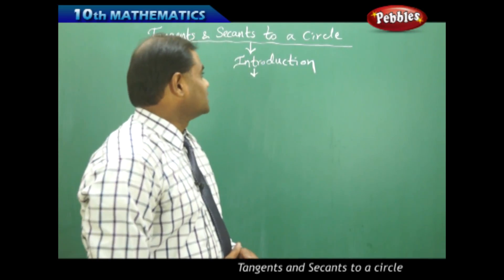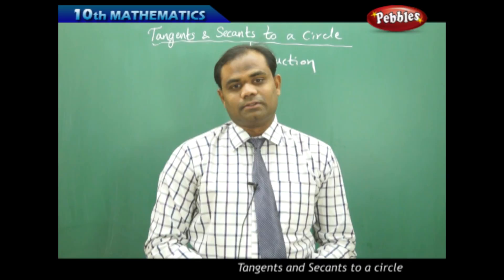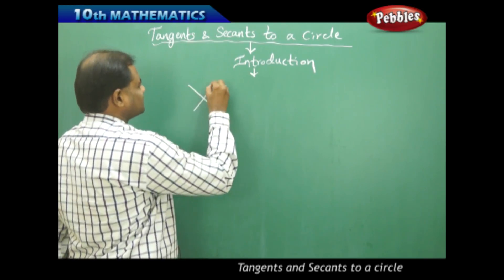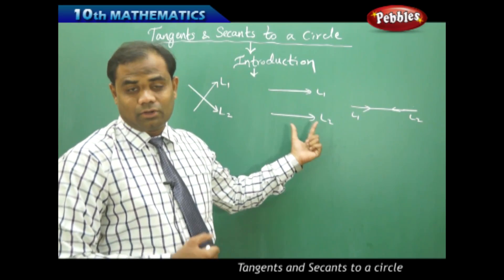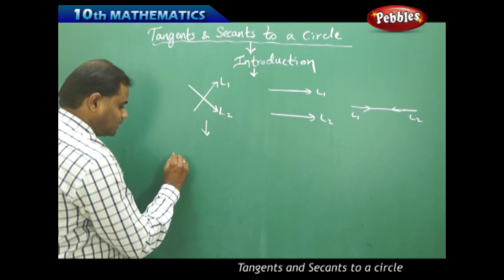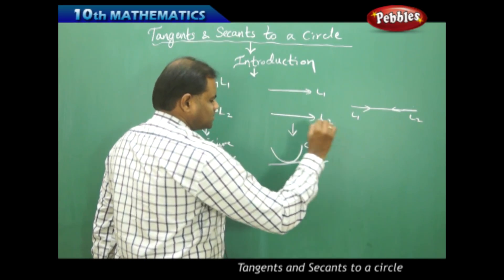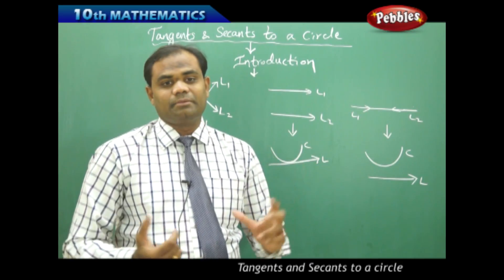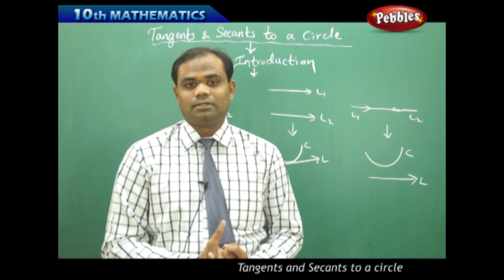Introduction : Tangents and Secants to a Circle | Mathematics | AP&TS